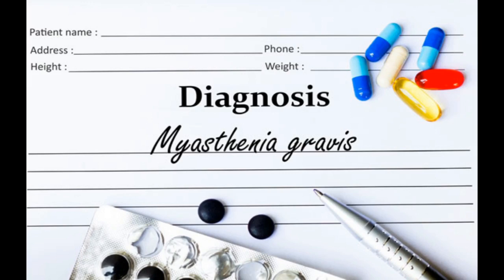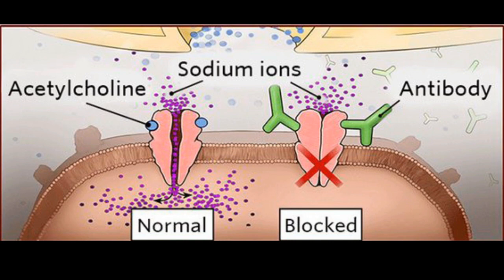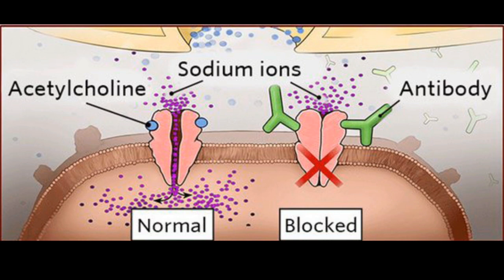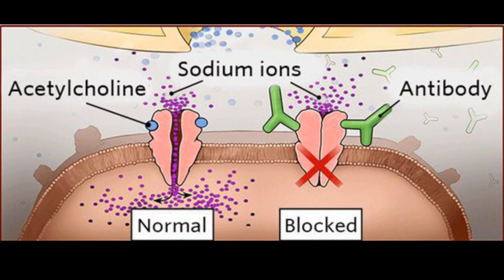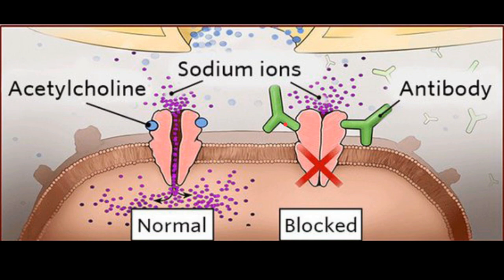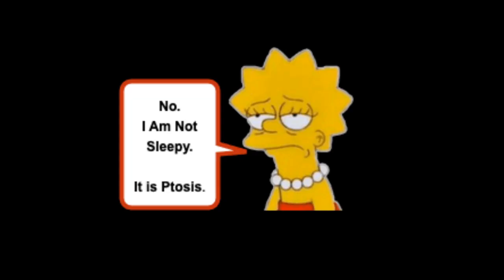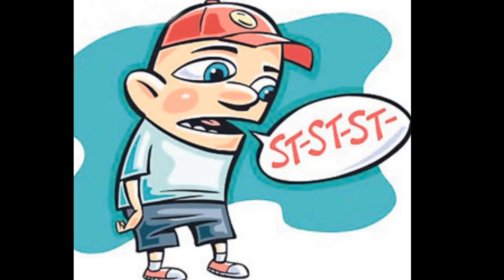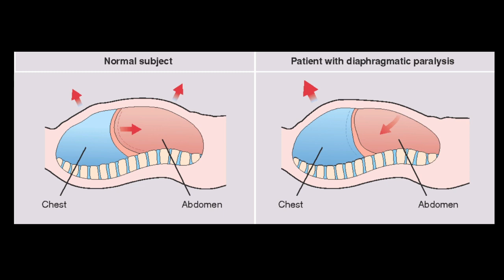MYASTHENIA GRAVIS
Hello...
Here's a video about Myasthenia Gravis...
Definition, Reasons, Symptoms, Treatment
My Previous videos: